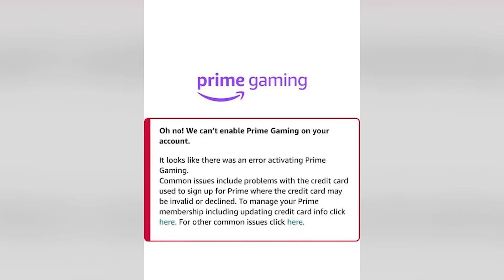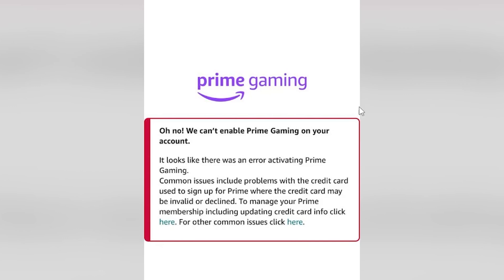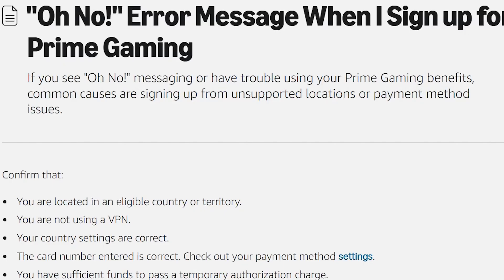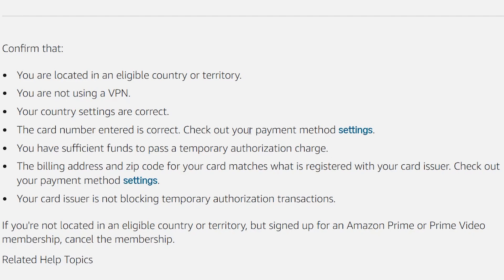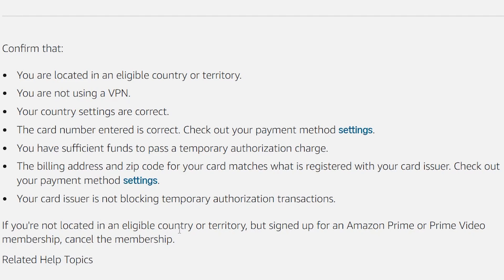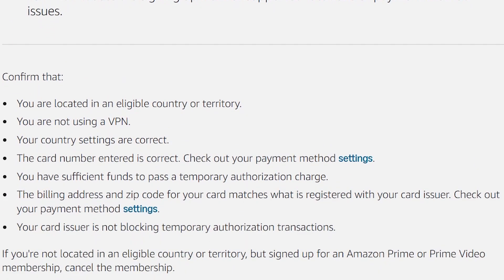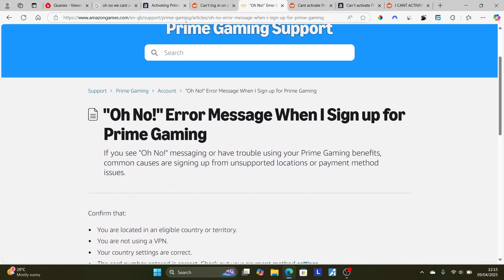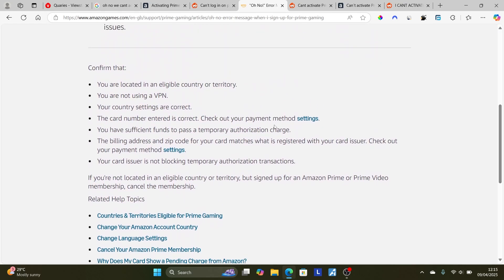Fix We can't Enable Prime Gaming on your Account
If you can Activate prime gaming and you get this error which say
"Oh no! We can’t enable Prime Gaming on your account"

It looks like there was an error activating Prime Gaming. Common issues include problems with the credit card used to sign up for Prime where the credit card may be invalid or declined.

To fix this issue make sure to follow the instrtuctrions provided in this video but the common causes for this error are usually signing up from unsupported locations or payment method issues.